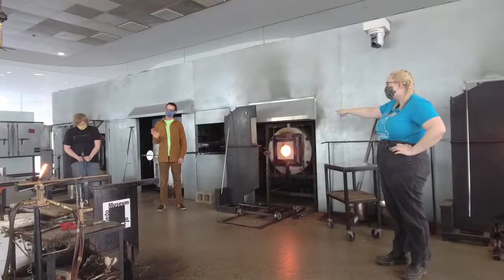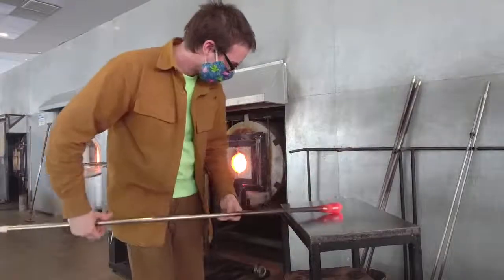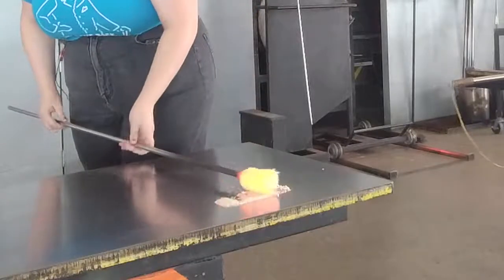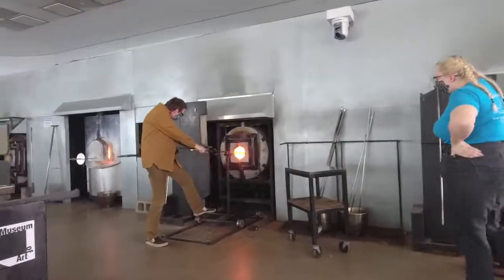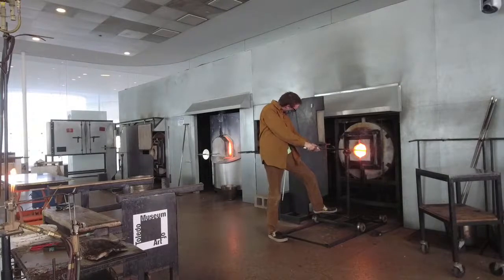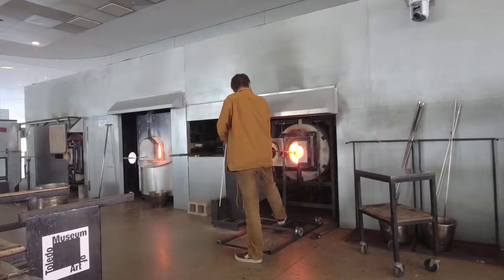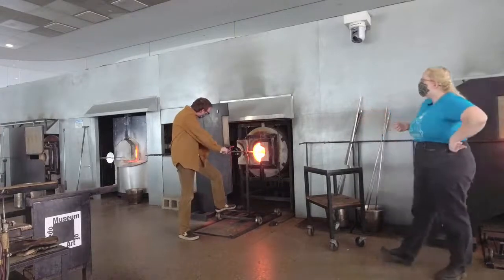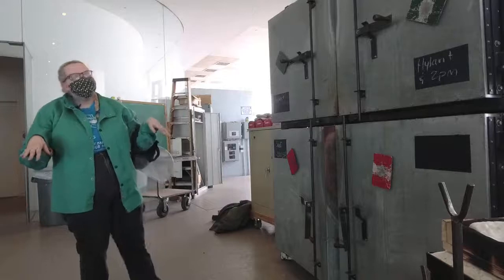Public Glassblowing Demonstration 3/12/2021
Glassblowing demonstrations take place in the Glass Pavilion Hot Shop.
O-I Glass
Welltower